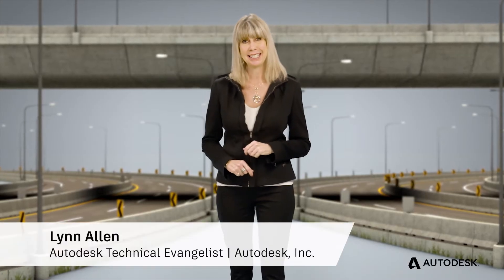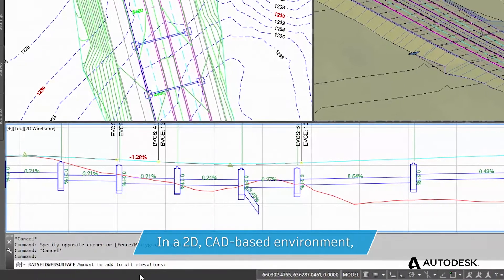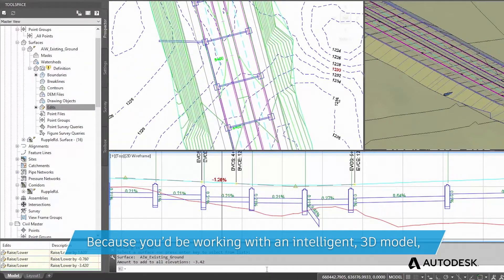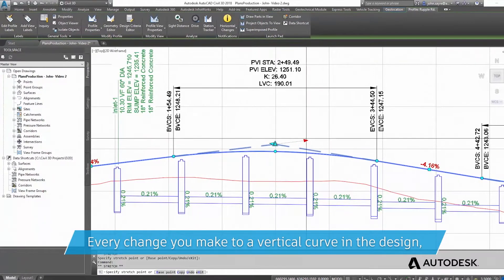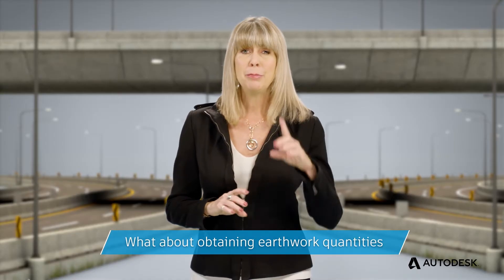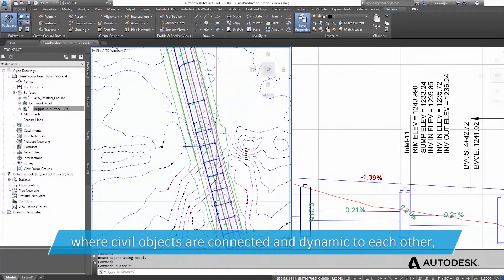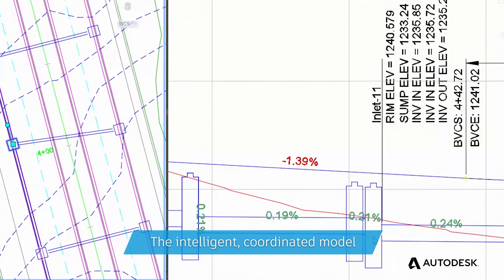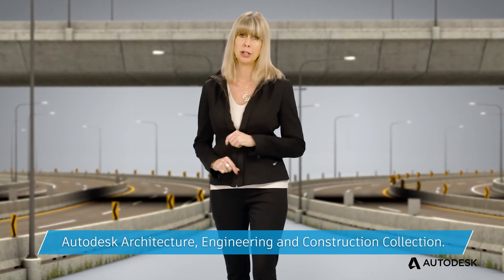BIM para Infraestructuras e Ingeniería Civil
El modelado de información de construcción (BIM) es un proceso inteligente basado en modelos 3D que ofrece una visión precisa, accesible y práctica para permitir una mejor toma de decisiones durante el ciclo de vida del proyecto. Autodesk AEC Collection ofrece un completo software líder en el sector para flujos de trabajo CAD y BIM. Todo ello en un flexible y económico paquete